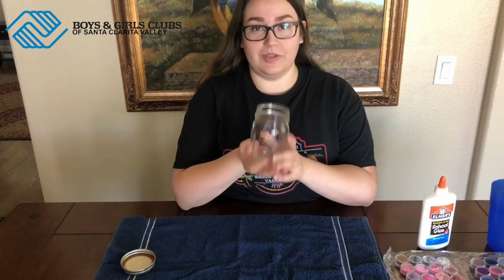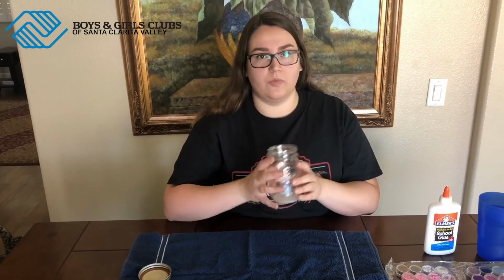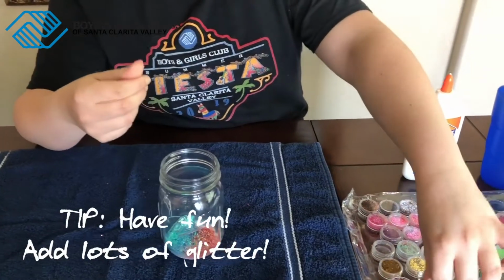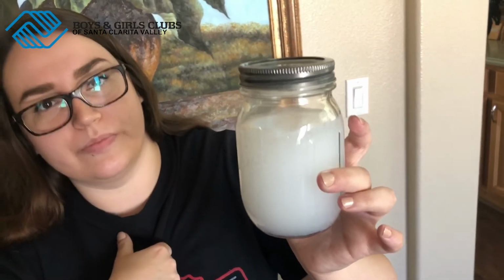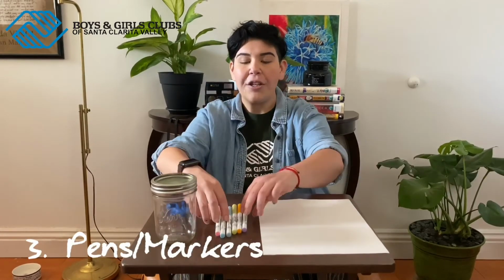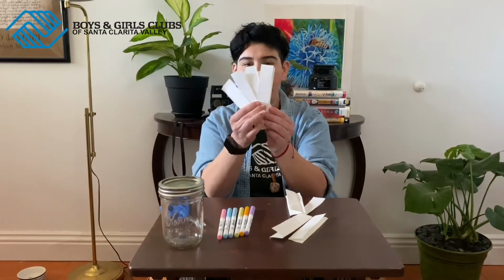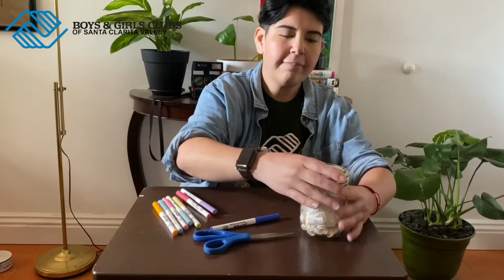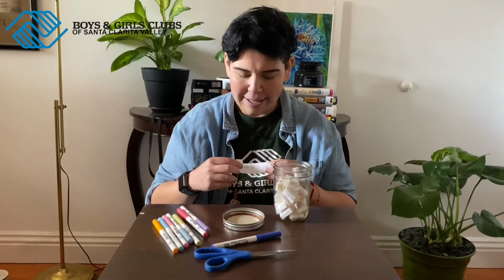The Jar Challenge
Join the Boys & Girls Club staff for a creative, easy, and beneficial craft challenge. After watching the video decide which craft makes you feel good.

Supplies Needed to participate:
Sierra Vista challenge: jar or bottle, clear liquid glue, glitter, and warm water
Newhall challenge: jar, scissors, pens/markers, big piece of paper